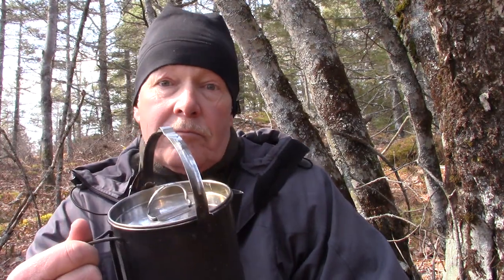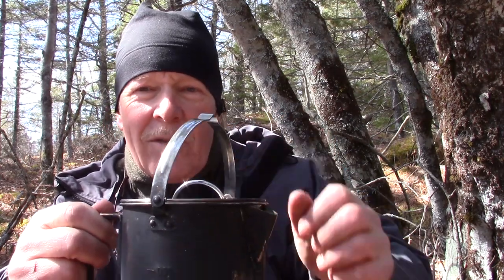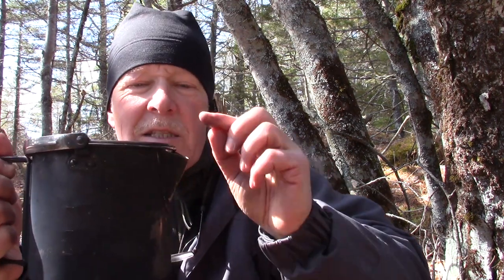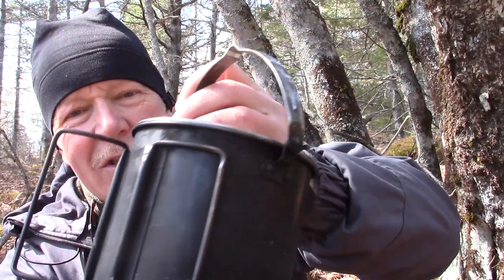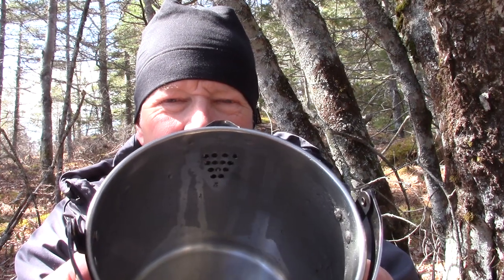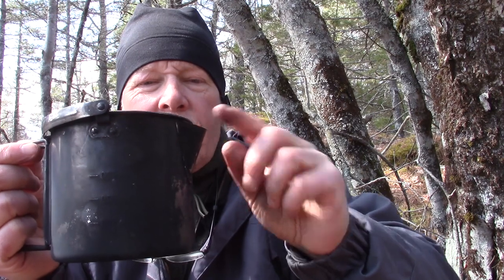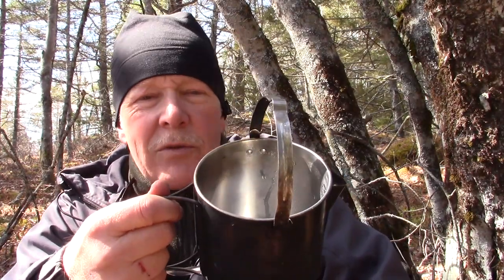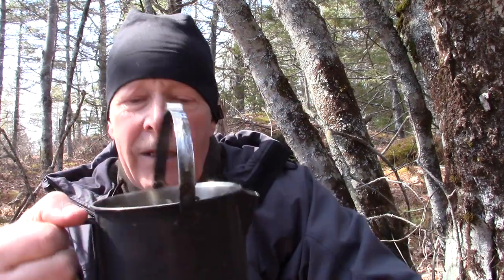Camelwill 1.2L Billy Can Long Term Use Review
In this video I report back on how the Camelwill 1.2L billy can has stood up after 11 months of use. I did make a minor modifications to address the two small issues I had with the pot

Dimensions:
width - 12cm / 4.72 inches
height - 11.5cm / 4.53 inches

Amazon Canada: